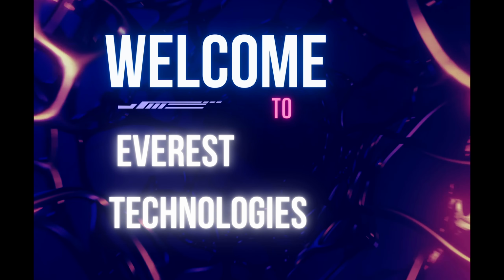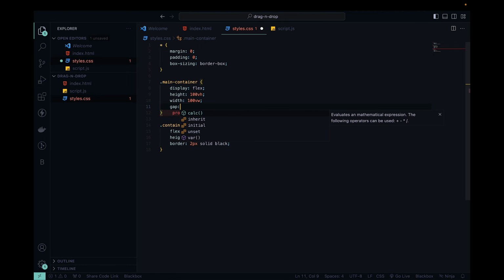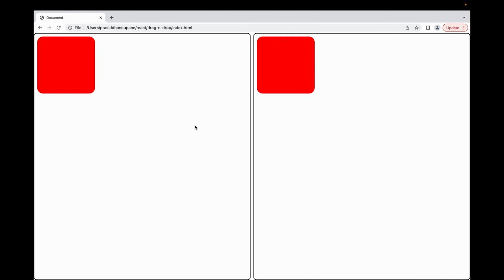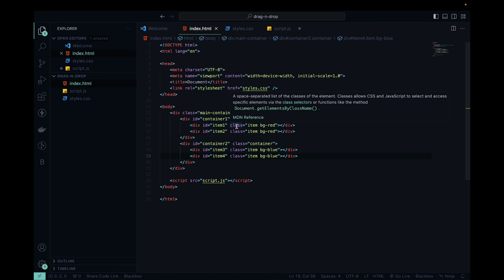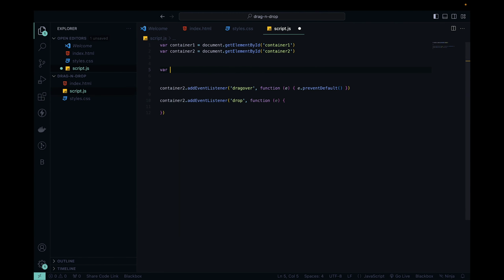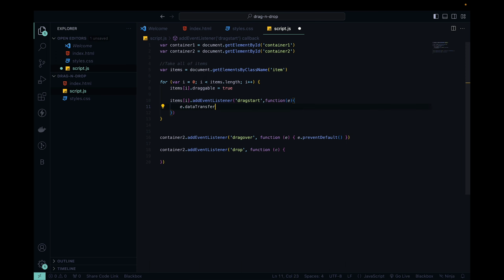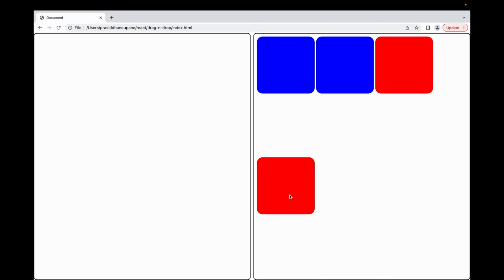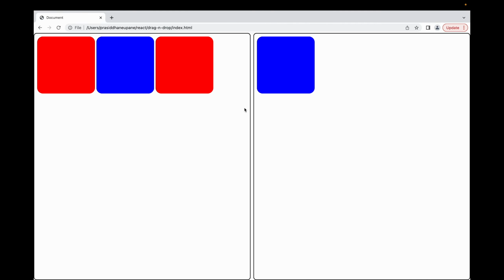Drag And Drop using Vanilla JS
Create a simple drag and drop component in vanilla js